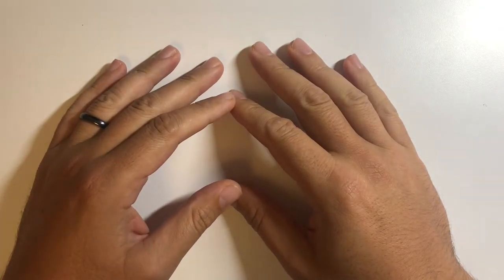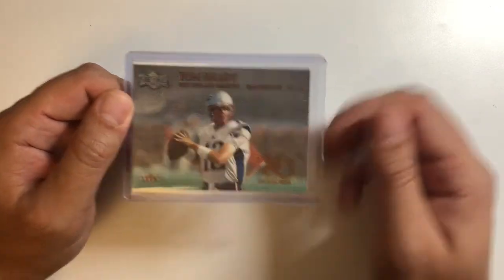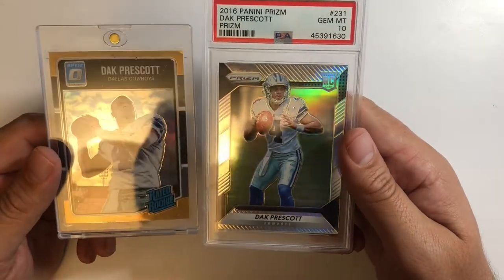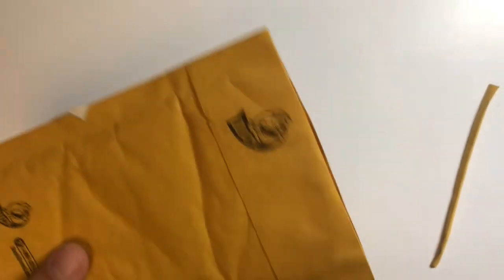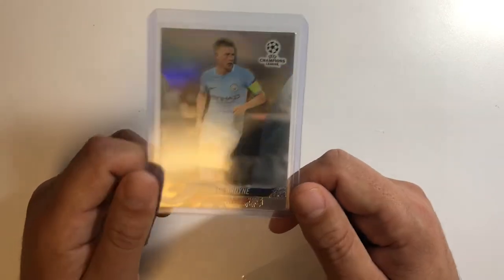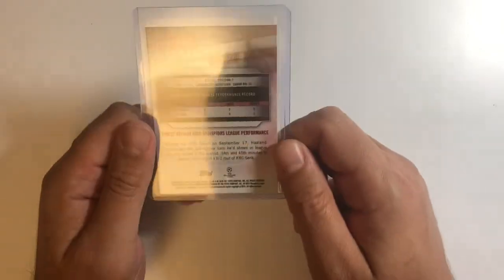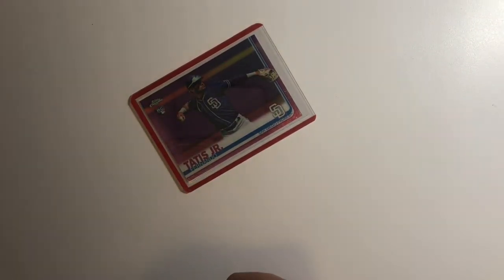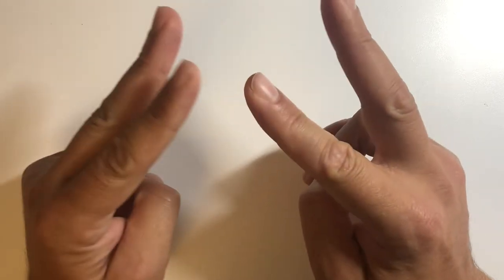Sports Cards Collecting Volume 84 "Monday Mailbag Week 35"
Our favorite day of the week is here; Monday Mailbag! We share with you some awesome sports cards we picked up over the course of the previous week. Get ready to see an awesome Tom Brady rookie, some speculation on a possible future GOAT QB and some baseball superstars. Enjoy.